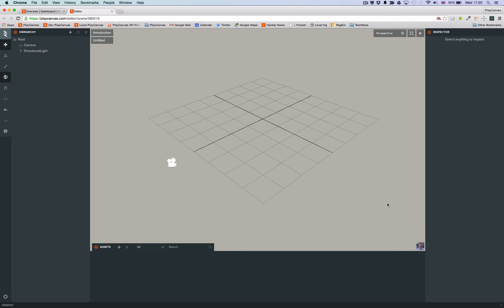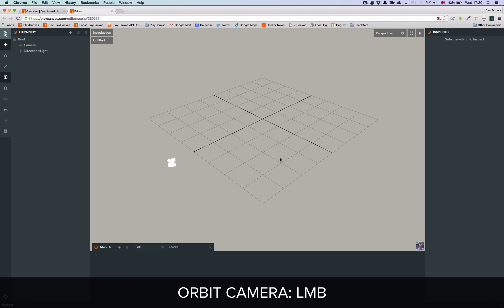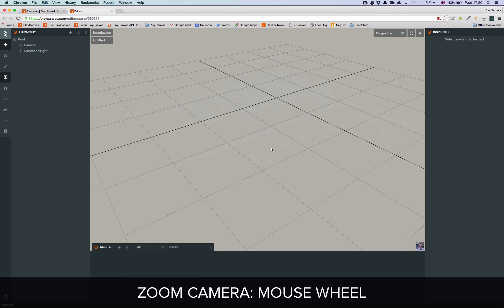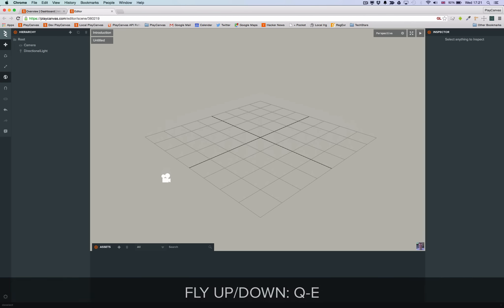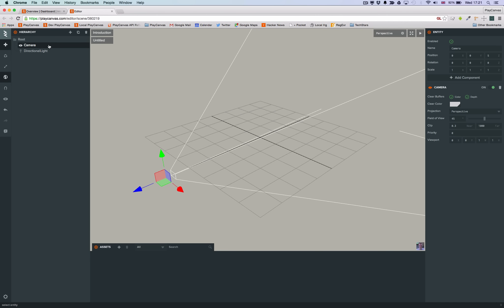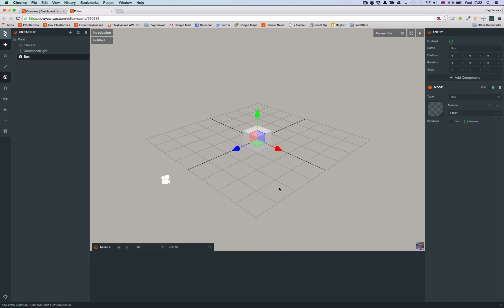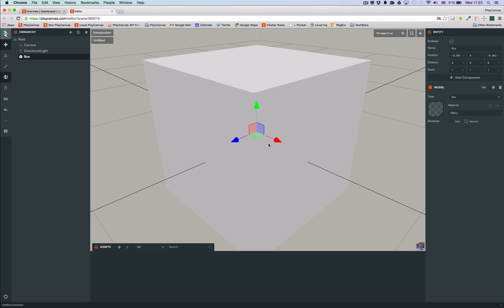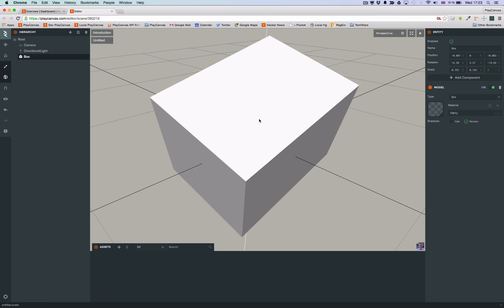Getting Started with PlayCanvas